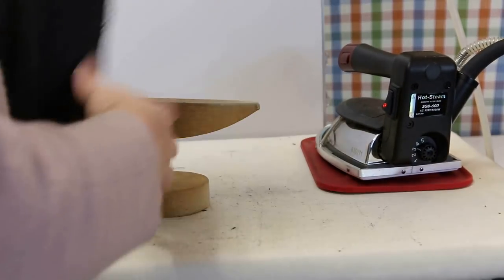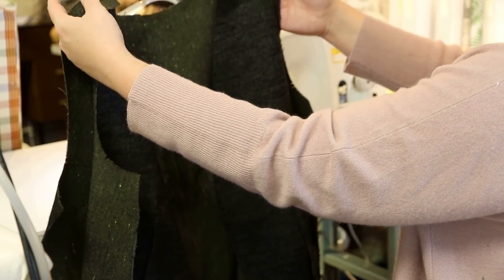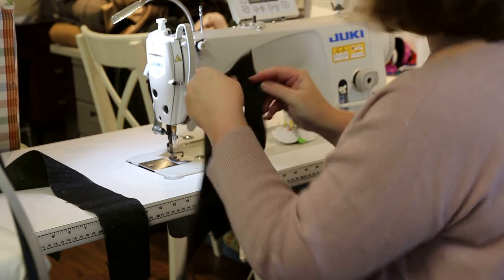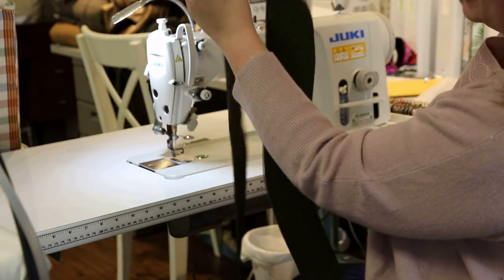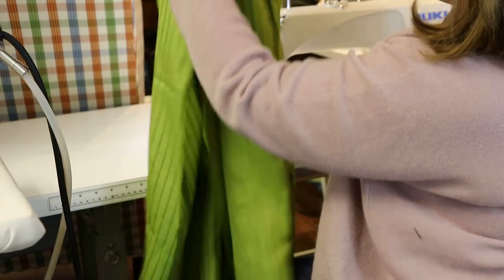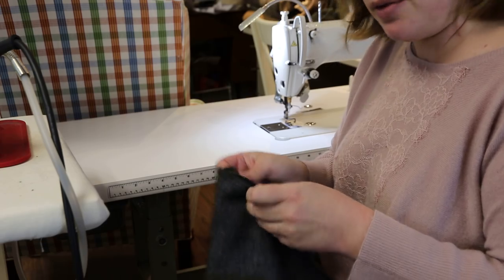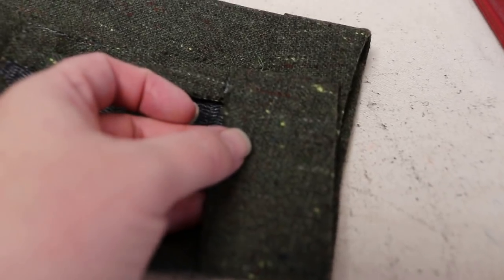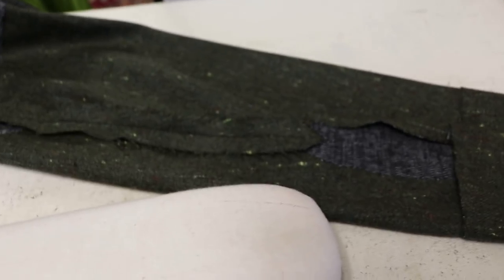V1643 Part 2: Main Body, Lining, and Sleeves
Welcome to week 2 of the V1643 Sew Along!  Today we are going to construct the main body (minus the side seams), the body of the lining and the sleeves.  We’ll be setting the sleeves into their perspective spots next week.  I hope you enjoy!
What I’m wearing:
Interfacings I used: (you can email Evelyn Cummings at : for pricing options on the Palmer Pletsch interfacings that I used if you’d like!)
Weft Interfacing is the Palmer Pletsch Perfect Fuse Medium in black
Lighter weight interfacing is the Palmer Pletsch Perfect Fuse Sheer in black
My rayon petersham ribbon came from Petershams Millinery